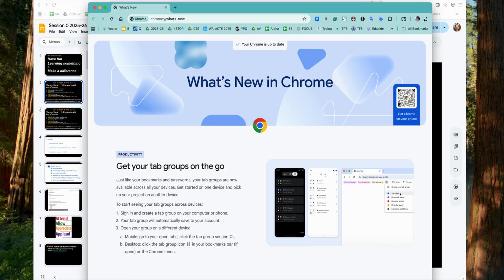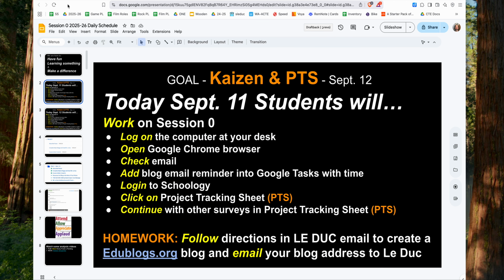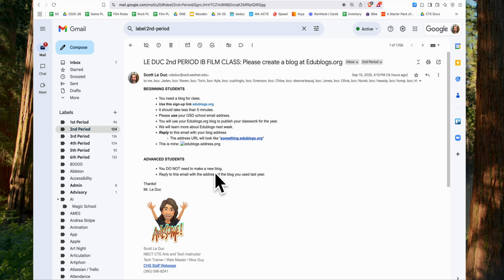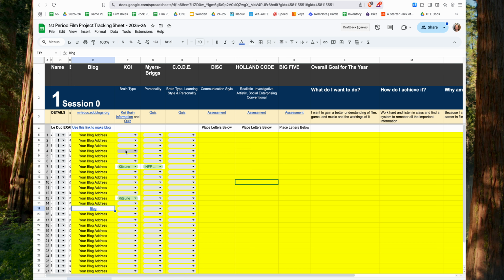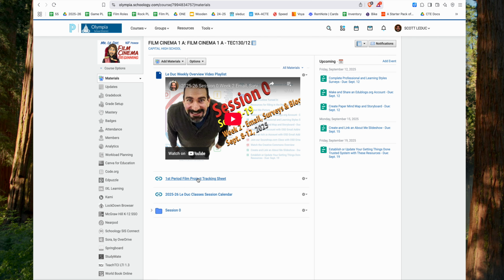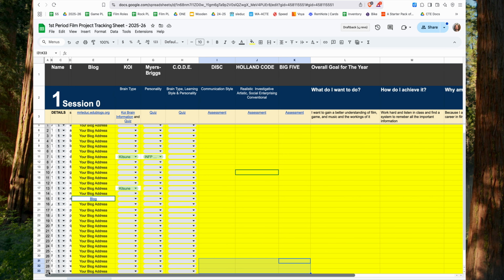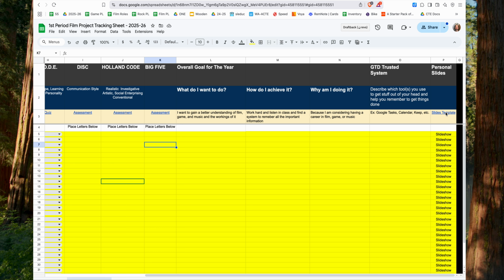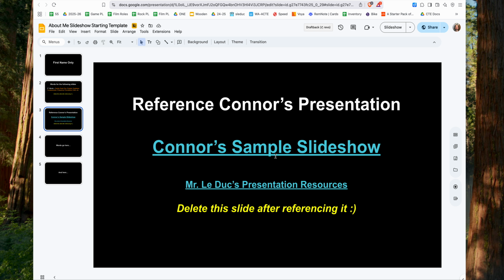2025-26 Session 0 Week 2 - Pictures, Email, Surveys, PTS and Blog